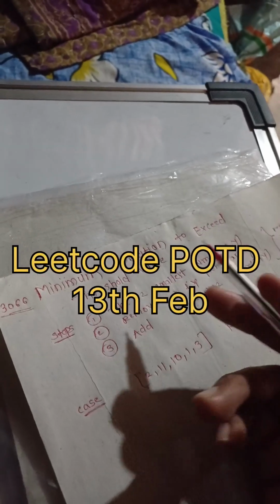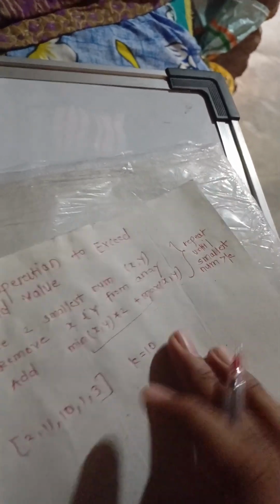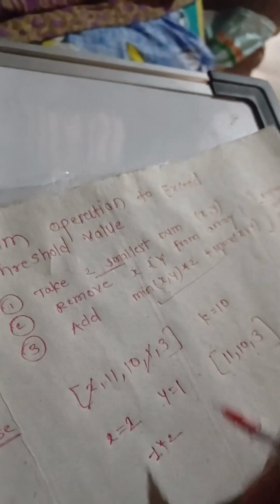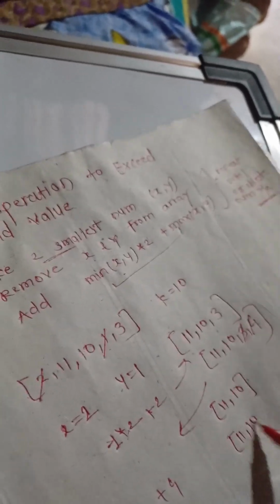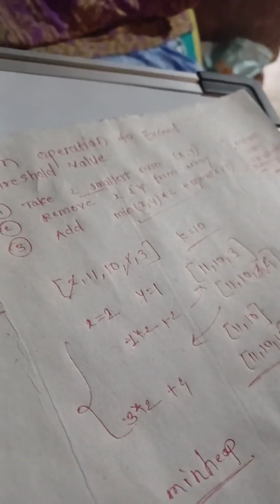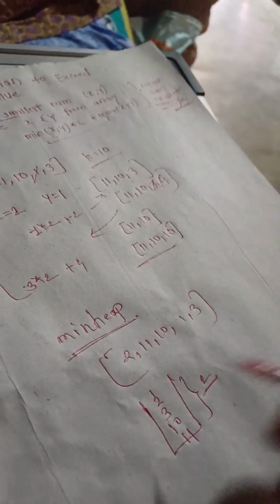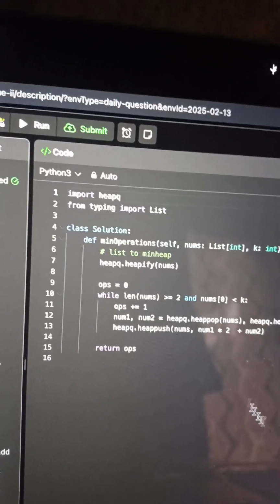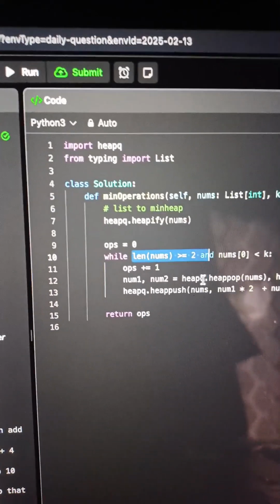Leetcode POTD 13th Feb